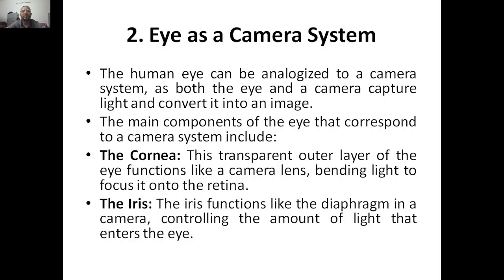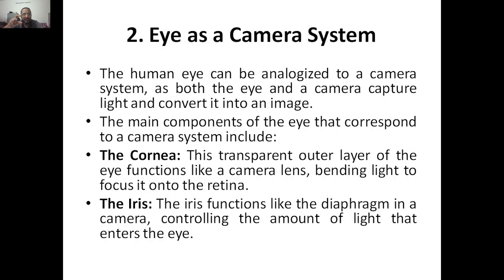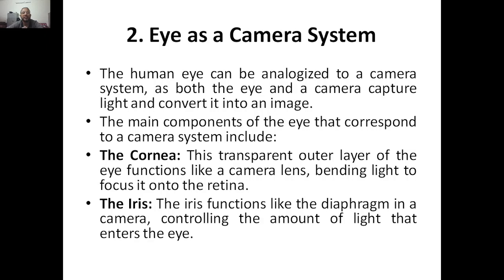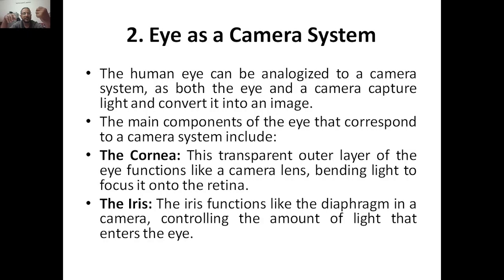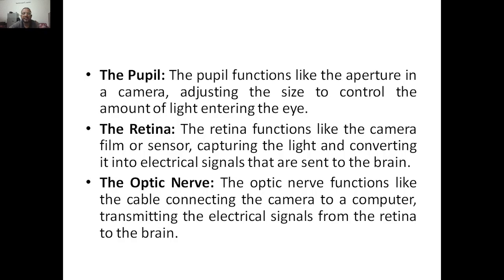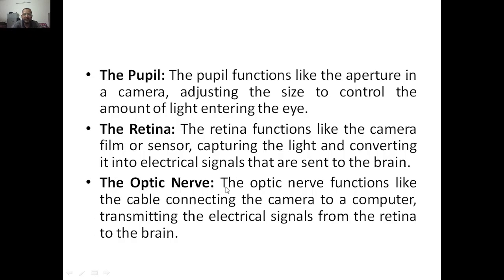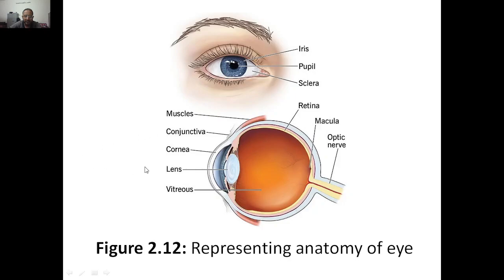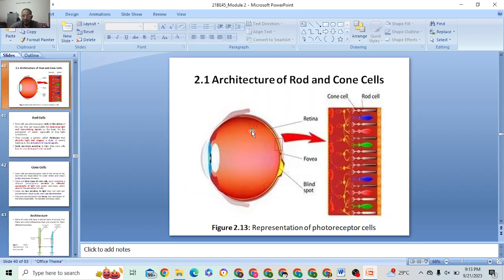Biology for Engineers, Module 3, Eye as Camera System